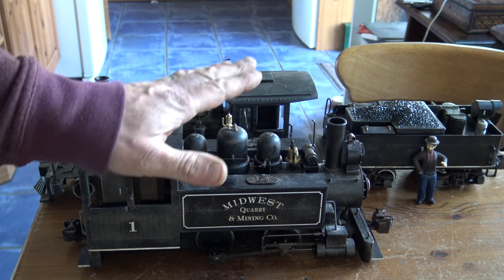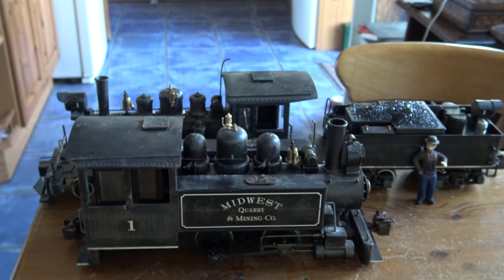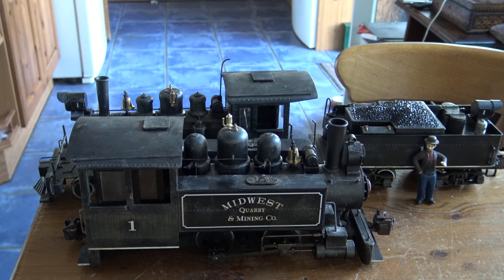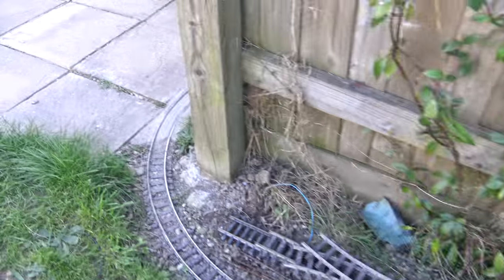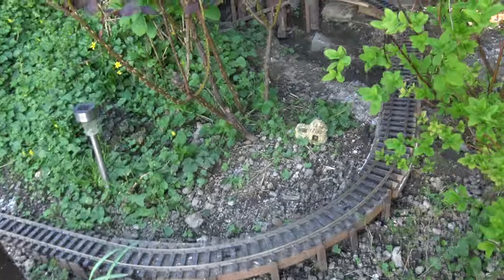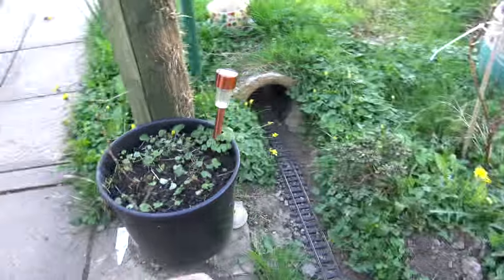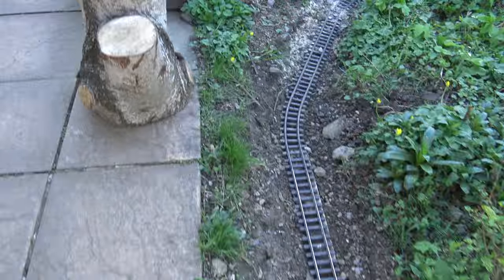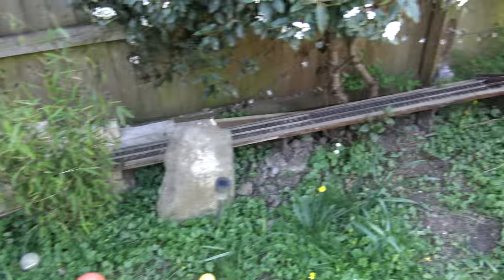(4k) Shaws Hill Garden Railway in G scale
My name is Sean and I have over 2,138 subscribers 1,125.00 views
and over 1000 videos
   Steam train and other railway videos and other videos filmed using my Sony FDR-AX33 4K also the Panasonic FullHD HC X920 3mos camcorder  and I use Sony Vegas pro to render and edit my films.
My videos are all free to watch on YouTube. Please feel free to browse my videos mainline steam trains from Isle of Mann and England, Steam railways in Wales and other railway related videos including steam trains from Poland, Australia, Italy and France Czech Republic, Sicily. East Somerset Rail, East Somerset Railway,